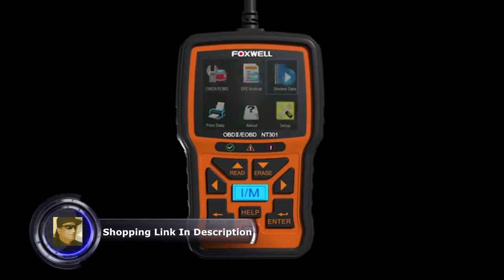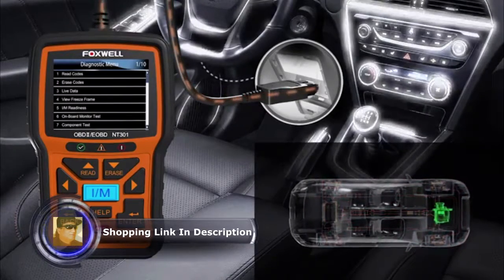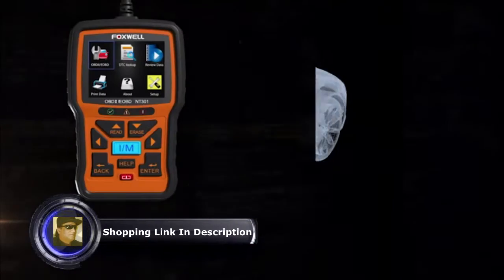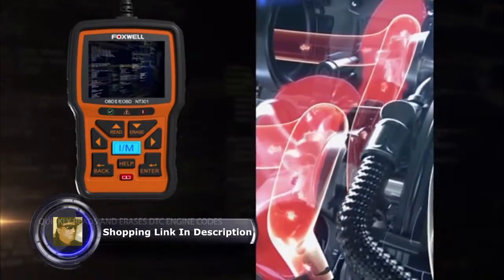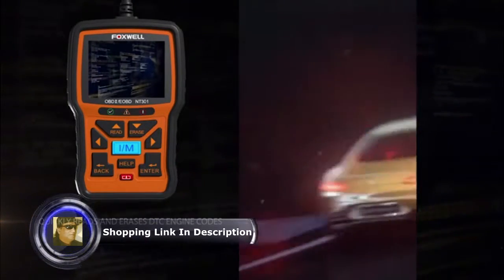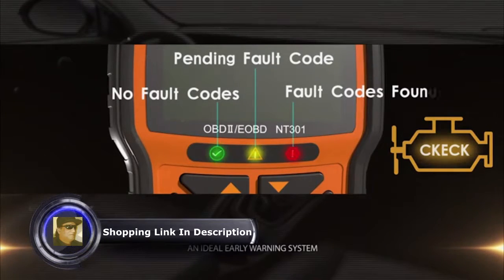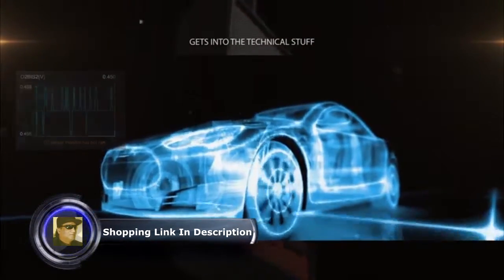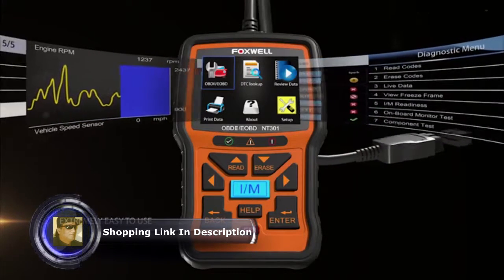FOXWELL NT301 OBD2 Scanner Professional Enhanced OBDII Diagnostic Code Reader Tool